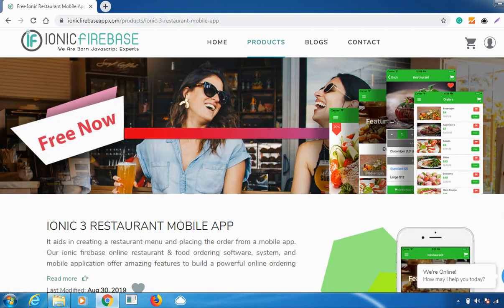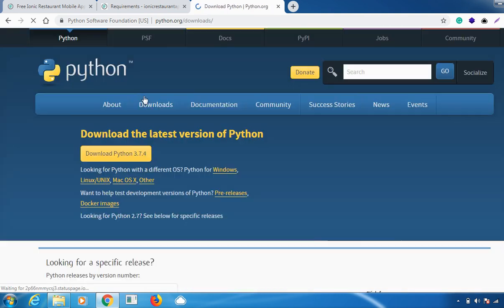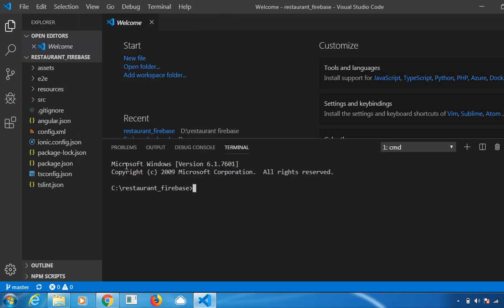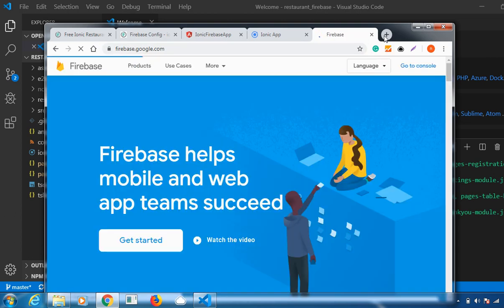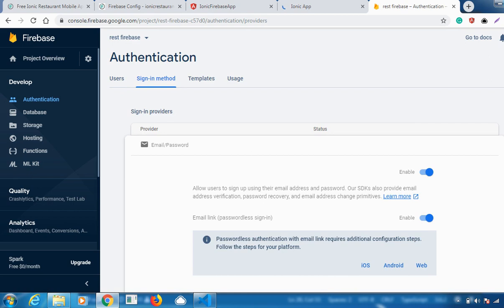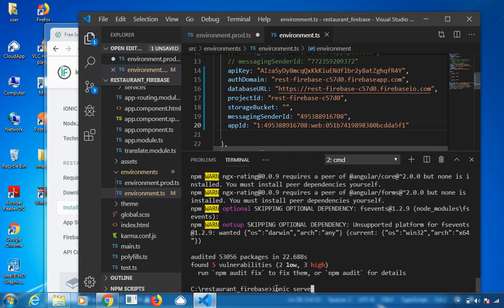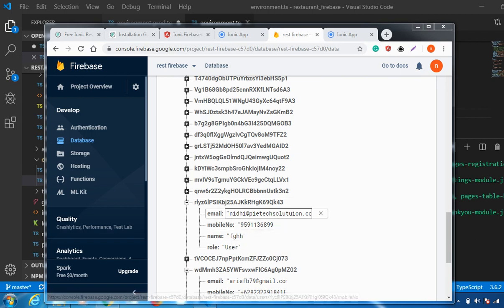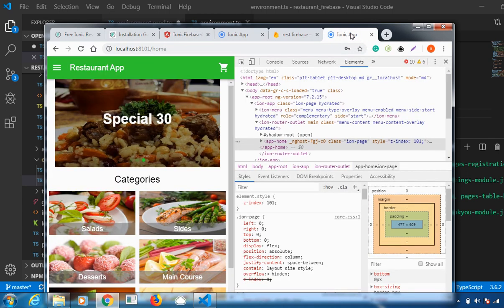Ionic Firebase Restaurant App | Firebase CMS | Installation and Setup Guide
Installation and Setup Guide for Ionic Firebase Restaurant | Hotel  Mobile Application with Firebase CMS

This video explains the installation of Ionic and Firebase setup file.
Here we are explaining with one of our Ionic firebase cms open source. It is uploaded on our official website as Ionic Firebase Restaurant Mobile app

So first you have to download our free souce code then check pre-requirement under our document section

For Quick Guide and reference resources for pre-requirement :
First, you have to install Visual Studio Code.
Once you downloaded then it is very easy process to do that.
Second, you have to install NodeJs: To download and Installation you have to go to official as per you OS byte you have to choose.
For Installation, you just have to double click on your nodejs exe file keep clicking on Next button till it will be completed. To confirm that you have succesful install NodeJS just open your command promt by pressing wind+r button then cmd and hit enter. Then type in cmd promote "node -v" (without double quote). If you have any query then make in comment section and we'll help.
Third, you have installed python in your system. Same process just like we did for Nodejs installation.
Once you did then set up your system environment path variable. To do so you can check the video. Or just type Edit the System Environment Variable and then under the Environment Variable tab just click and Edit.
Note: Don't edit system variables, just click on Users variable and then the path and update your python path where you install.

Once you done with all pre-requirement installation. Then Go ahead with Firebase Setup:

And sign in with you own Gmail credentials and then create your project and database as we mention in the video and get your API access key and the token key to update on the project so it will work on your own database and your own credential.

Cross Check your installation:
Just open your command prompt and type below command:
For NPM: npm -v
For Nodejs: node -v
For Python: python
Everything is running fine then go ahead with the development as per videos.
Just open your project file on Visual Studio Code Editor then open a terminal in Visual Studio Code to open terminal just Use the Ctrl+` keyboard shortcut with the backtick character.
then first install npm just type $ npm install then start your Ionic server by typing $ ionic serve or $ ionic serve --lab.
Once you start your Ionic Server then just open your browser and hit your server address

If you are familiar with GitHub then you can also fork or clone our Ionic Restaurant and Hotel Mobile applications form GitHub. To fork or make a GitHub clone just go to our GitHub repository and make a clone.

Now open the download file and start building your very own app as per industries standard.